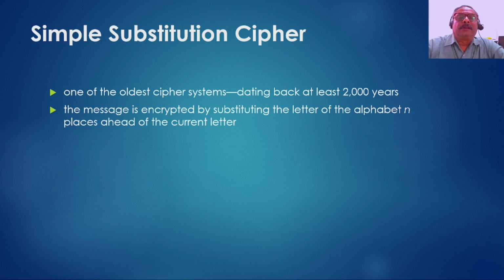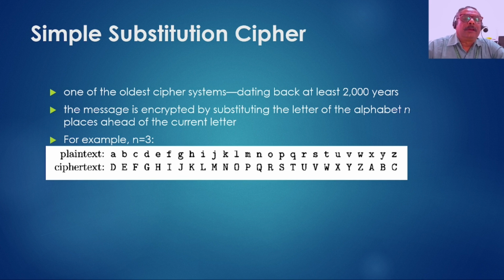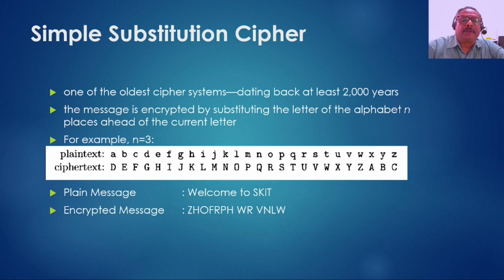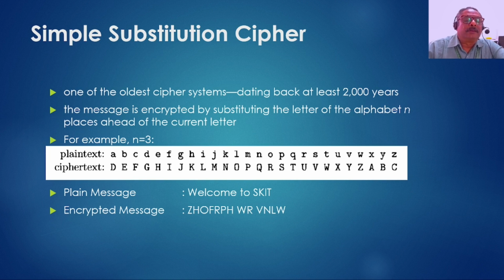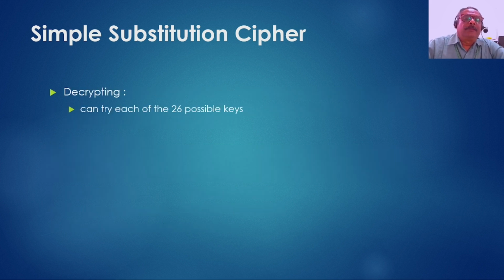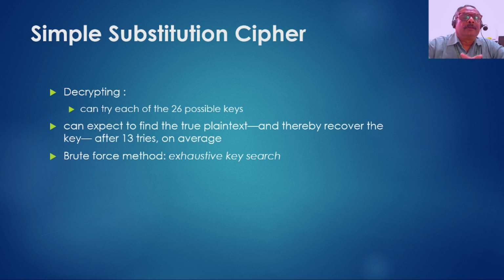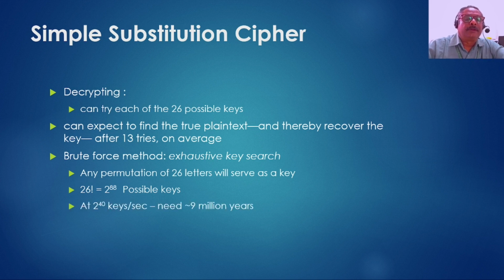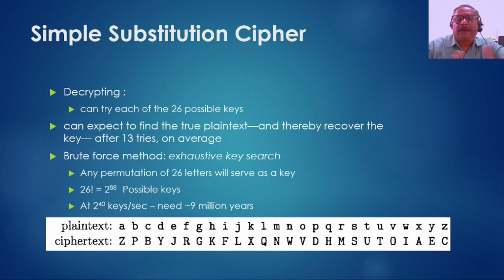BIS703 2 - Classic Crypto - Simple Substitution Cipher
In this session , let's see how the messages were encrypted before sending so that the enemies couldn't understand it. The simplest one is simple substitution cipher.